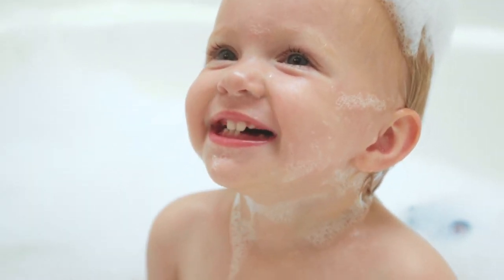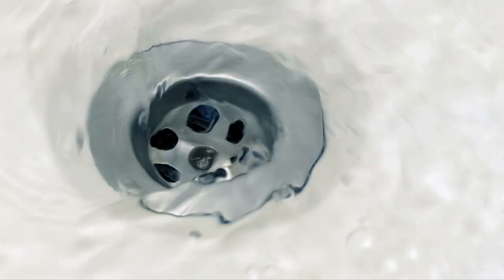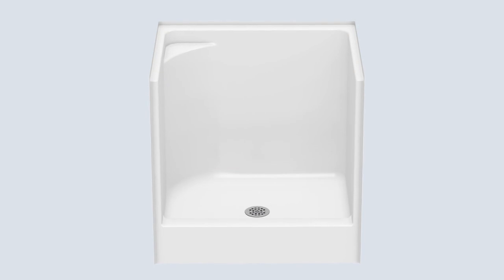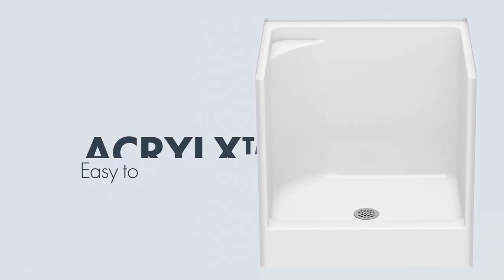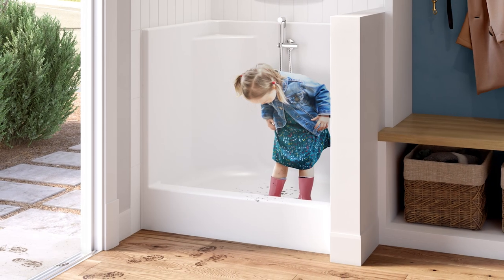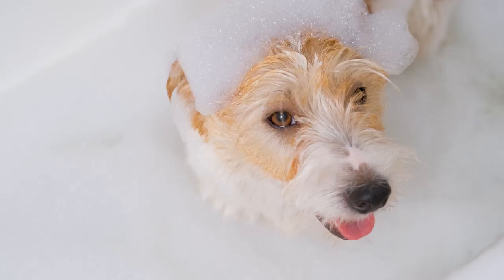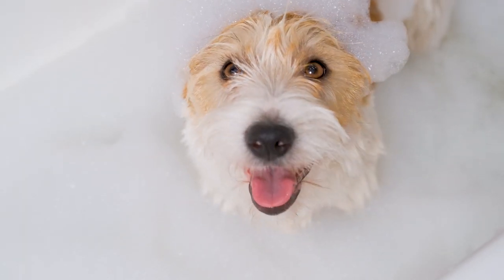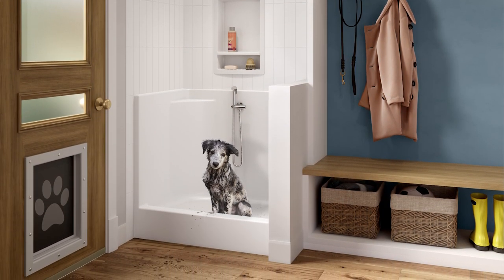Utility/Pet Shower | Laurel Mountain Whirlpools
Meet Odie, the ultimate dog utility shower by Laurel Mountain! As pet owners, we adore our furry companions, but the joys of frolicking in the outdoors can quickly turn into cleaning challenges when muddy paws and dirty coats become a constant in every season. Odie steps in as the solution to this perennial problem. As spring showers usher in muddy chaos, Odie ensures that even the smallest or elderly dogs can step in and out effortlessly. The well-designed interior of Odie effectively contains water and suds, making bath time a breeze while keeping your home clean. Built to last, Odie features durable, high-quality materials that stand up to the challenges of regular use, ensuring a reliable and long-lasting addition to your home. But Odie is not just a pet shower; it's a versatile, multi-solution product that caters to the evolving needs of homeowners throughout the seasons. In the summer, Odie transforms into a handy shower that effortlessly handles sandy kids, wet towels, and beach toys. Its adaptability makes it an indispensable part of your home, offering convenience and practicality beyond pet care.

Take your bathroom to the next level and transform it into a timeless space with a beautiful and durable shower. Explore our most popular showers!

00:00 Meet Odie
00:14 Low Threshold & Slip Resistant
00:32 Easy Installation
00:48 Fits Standard Drains

As fall arrives, Odie continues to shine in its utility function. Whether you're cleaning dirty gardening tools or washing off pumpkins for carving, Odie's AcrylX material proves resistant to cracking, scratching, or chipping, ensuring its durability even during the busiest seasons. The versatility of a mudroom shower like Odie shines through, making it the go-to solution for all seasons and all reasons. Even in the harsh winter months, when snowy boots and jackets threaten to bring the cold mess indoors, Odie steps up to the challenge. Its adaptability ensures a clean and organized home, regardless of the weather outside. No longer worry about the mess that each season brings; Odie has you covered. Experience the convenience, durability, and adaptability of Odie by Laurel Mountain. It's not just a pet shower; it's a versatile solution for every season and all reasons. Say goodbye to the cleaning challenges that come with pet ownership and seasonal activities.

Elevate your bathroom experience with barrier-free showers by Laurel Mountain!

Beyond pet care, Laurel Mountain's utility/dog shower proves to be a versatile addition to your home as a basement shower. It's not just for your pets—use it for a variety of utility tasks, such as cleaning muddy shoes, watering plants, or even giving a quick rinse to household items. The multi-functional nature of this shower system makes it an invaluable tool for everyday chores and can be added as a garage shower. The low-maintenance design simplifies upkeep, allowing homeowners to focus on enjoying its benefits rather than dealing with constant repairs. Regular cleaning is straightforward, ensuring that the shower maintains its functionality and aesthetic appeal over time. Beyond its functional attributes, Laurel Mountain's utility/dog shower is designed to enhance the overall aesthetics of your home. The sleek and modern design blends seamlessly with various decor styles, adding a touch of sophistication to any space it occupies. Discover how Odie can transform your home into a clean and organized haven for you and your beloved furry friends. for more information.